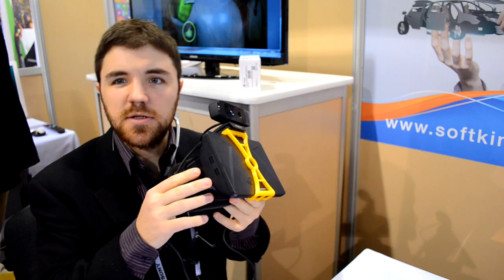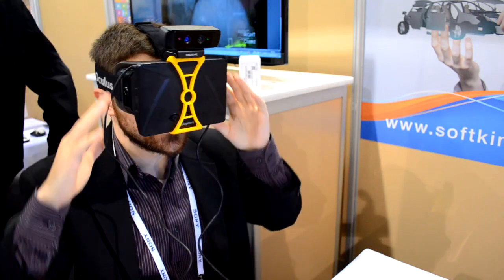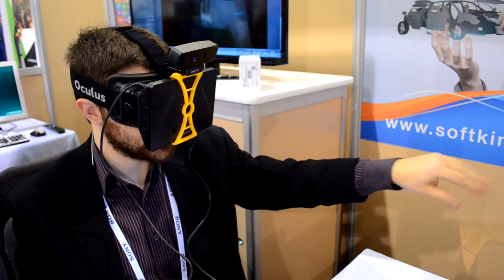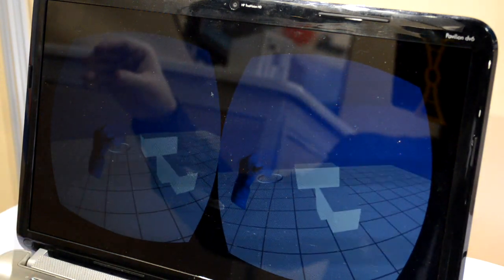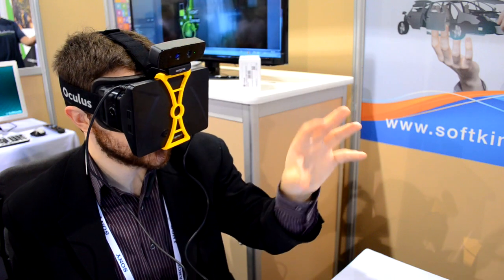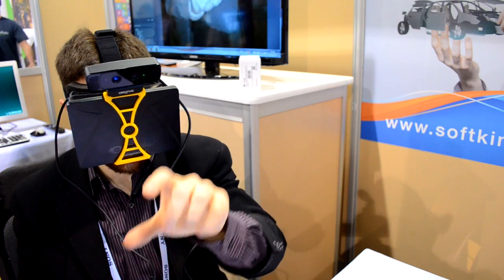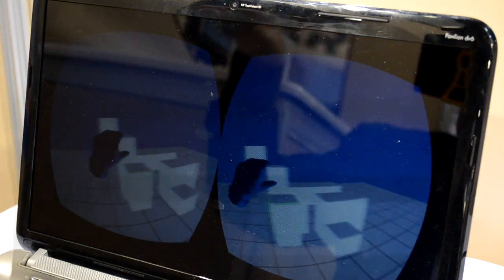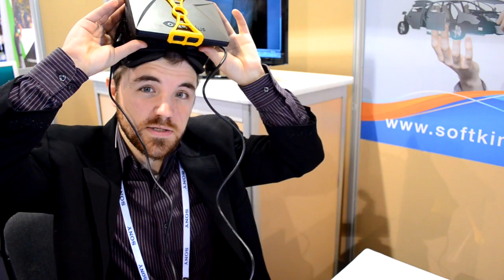CES 2014: Soft Kinetic Oculus Rift + Creative Depth Camera Demo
At CES 2014, SoftKinetic, the company that powers the Creative Depth Camera, was showing off a pretty cool Oculus Rift demo which used the depth camera mounted to the headset. The demo enables the user to put their own hands in the virtual world and build basic structures. The camera mount is available to be 3D printed.